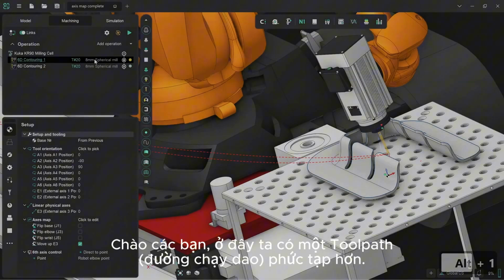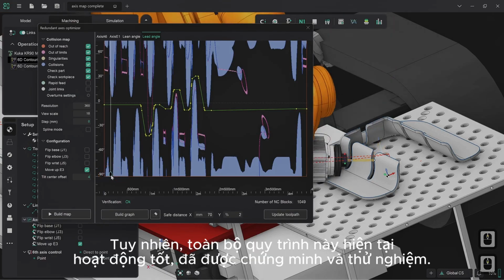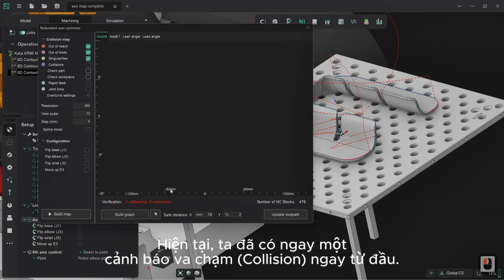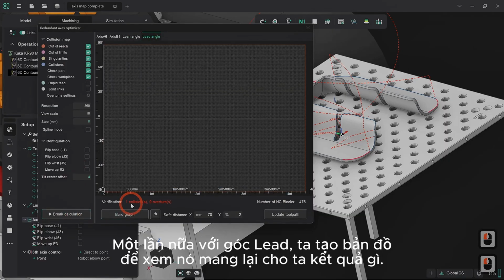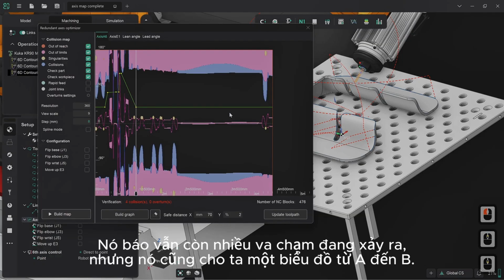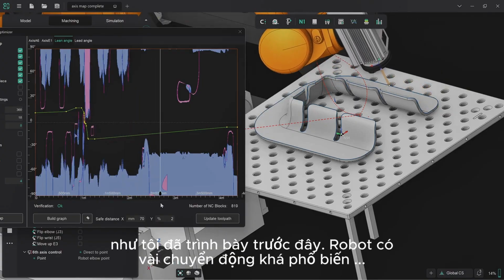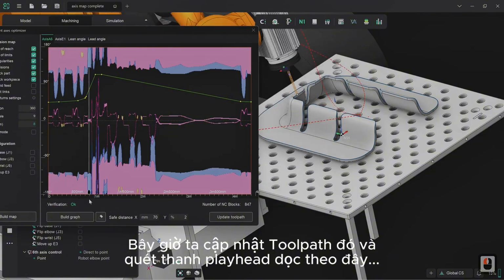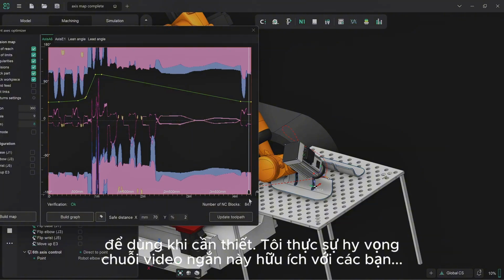ENCY ROBOT_Cơ bản / Bài 27_Sử dụng Công cụ Ánh xạ Trục Axis Mapping để Khắc phục Sự cố.